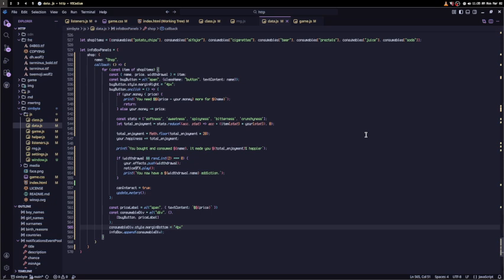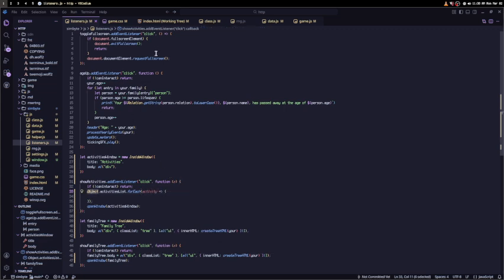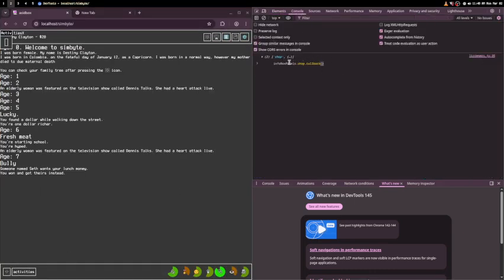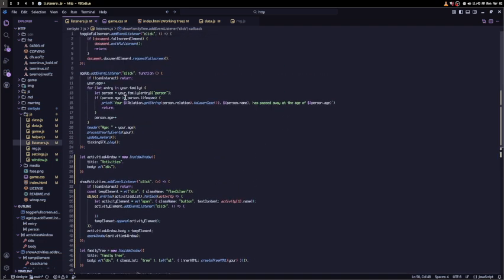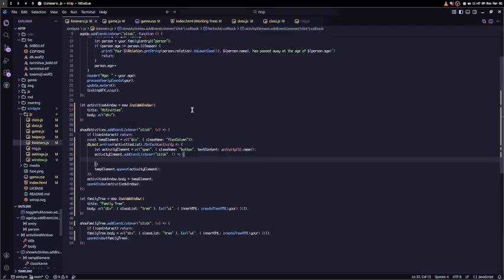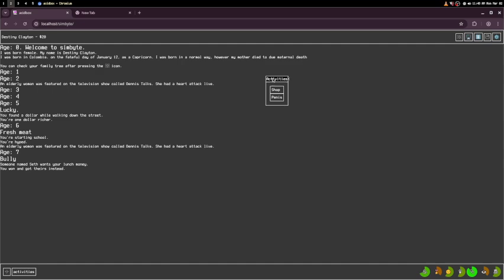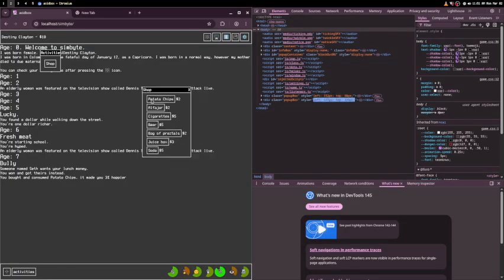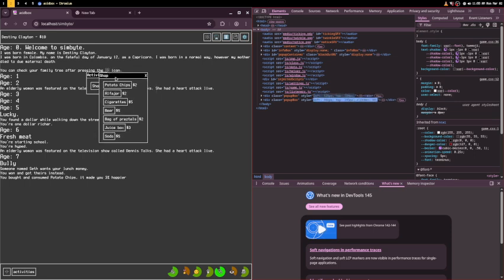simbyte coding session #1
im not good at speaking srry